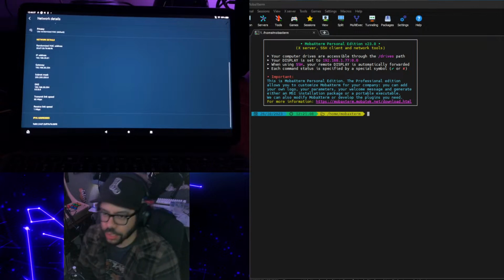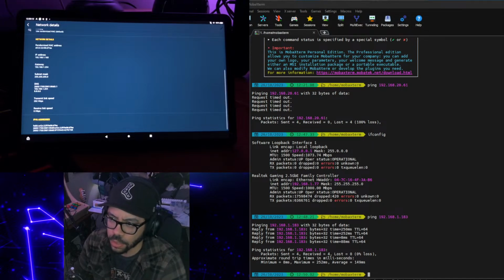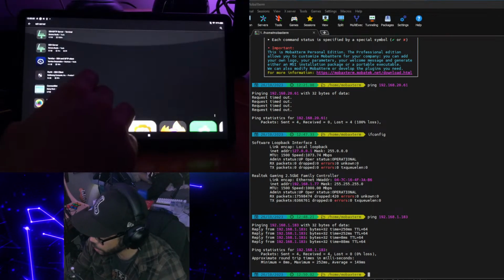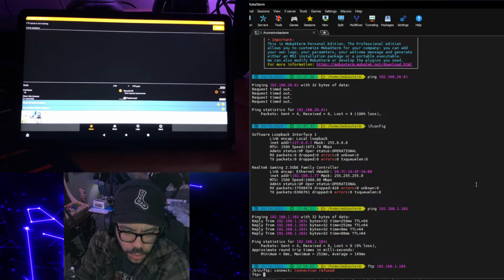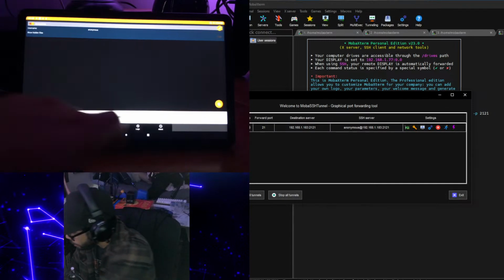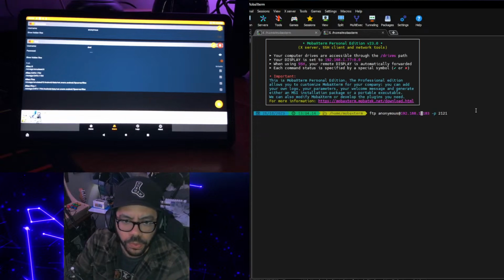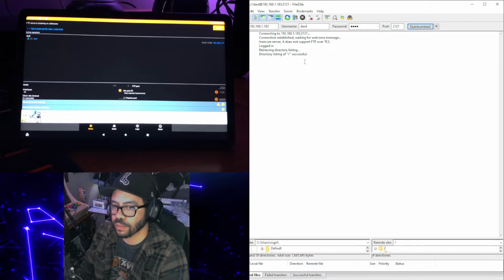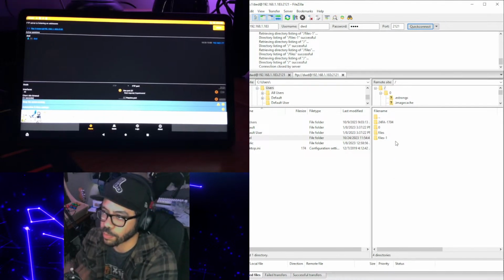Wireless File Transfer Fire Max 11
Started off trying to use mobaXterm for the first time to get ftp access but ran into issues so I switched over to a familiar FTP client called filezilla.

My Personal PC for Work/Editing/1080pGaming:
MSI MAG B550 TOMAHAWK Gaming Motherboard
Corsair iCUE H150i RGB Elite Liquid CPU Cooler
AMD Ryzen 7 5800X 8-core, 16-Thread Unlocked Desktop Processor
x2 HyperX Fury 16GB 3200MHz DDR4
Crucial P5 Plus 1TB PCIe Gen4 3D NAND NVMe M.2 Gaming SSD
EVGA GeForce RTX 3080
Corsair RM750e Fully Modular Low-Noise ATX Power Supply
CORSAIR iCUE 4000X RGB Tempered Glass Mid-Tower ATX PC Case
(CORSAIR Premium PCIe 3.0 x16 Extension Cable, 300mm